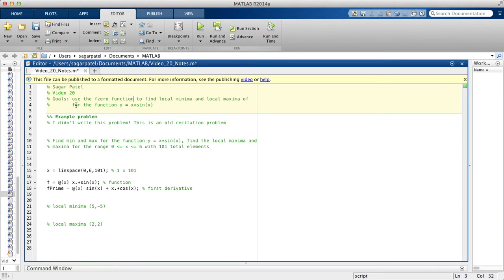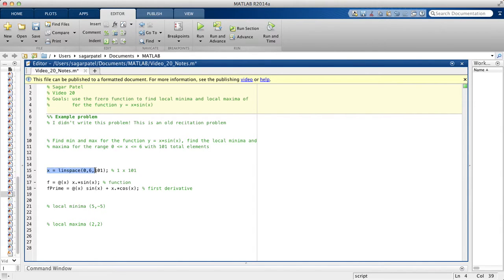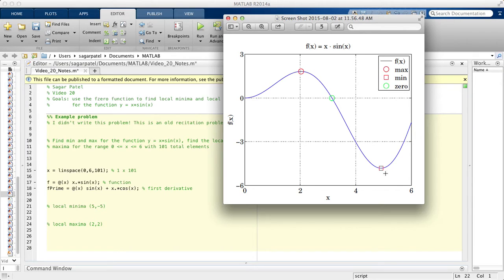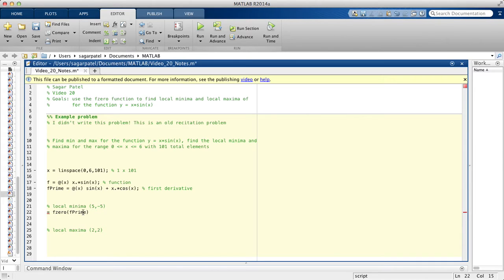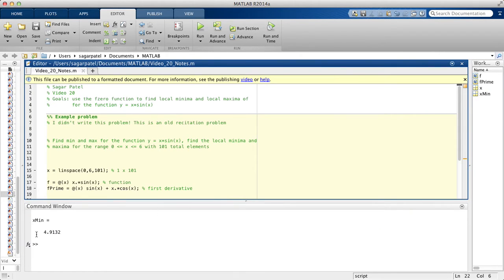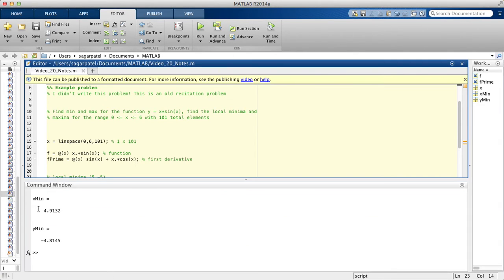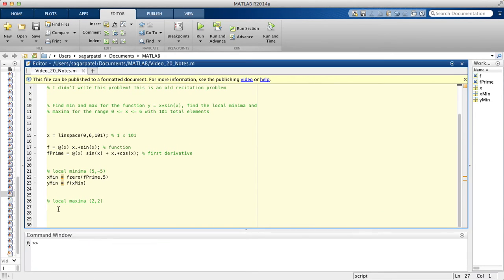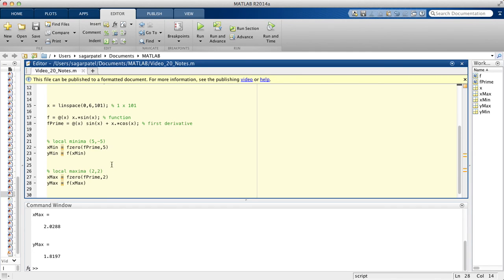MATLAB Video 20: Finding local minima and maxima using fzero function